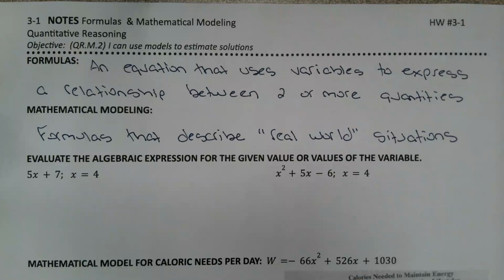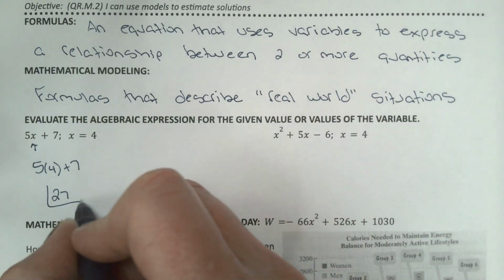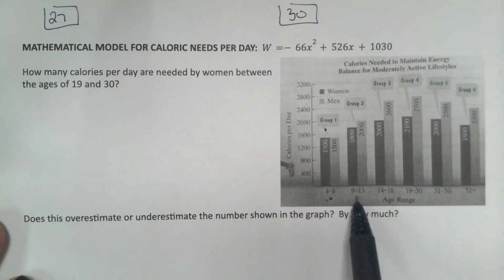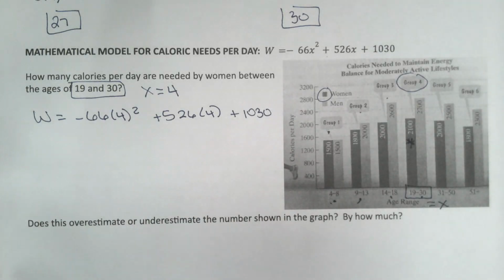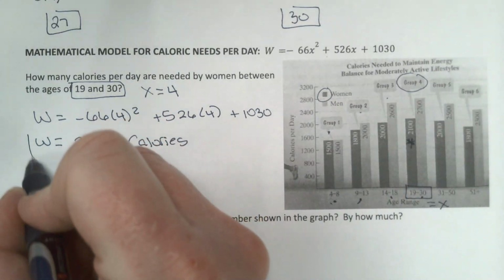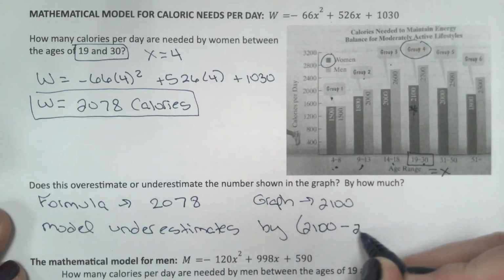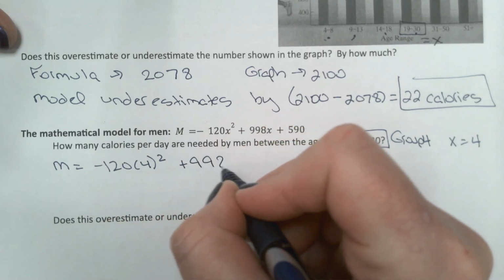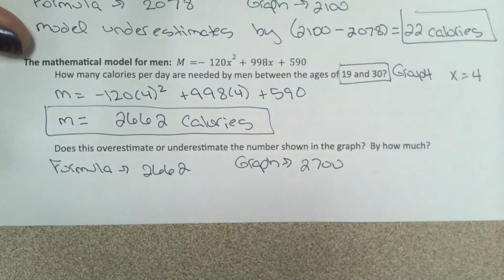3-1 Formulas (QR Spring 2024)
1. Use Formulas.  Calculate answers by evaluating the expression